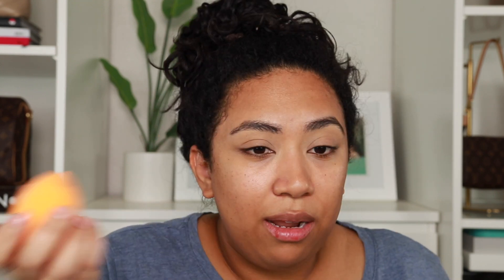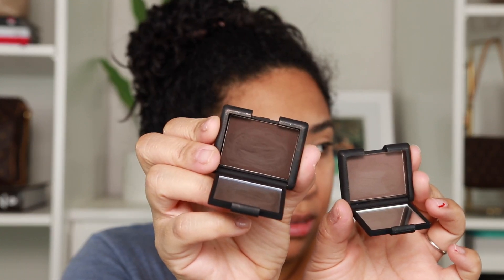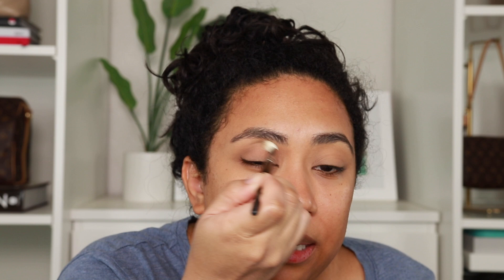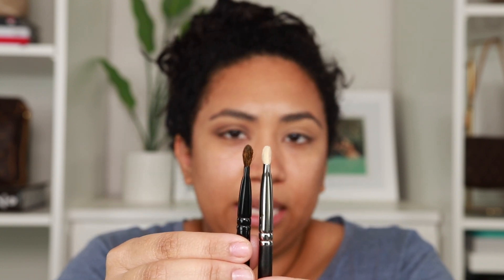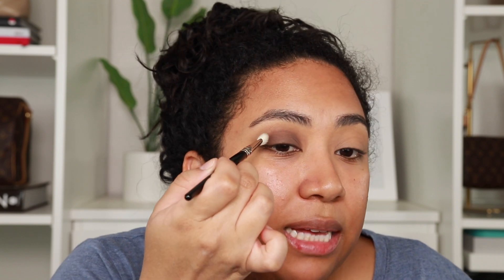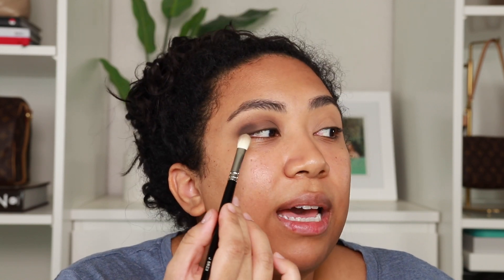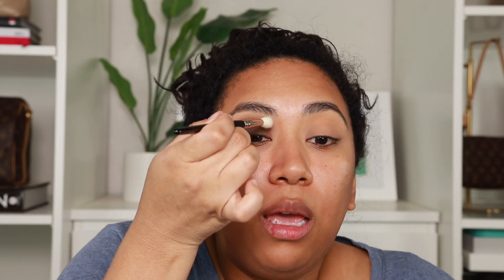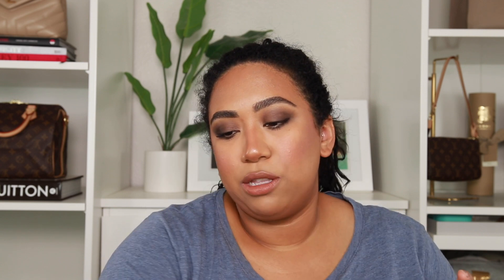Easiest Smokey Eye in Three Simple Steps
Hey guys!  Today we’re doing a very easy smokey eye that can be created in three main steps.  When I first started getting more into makeup, the smokey eye intimidated me so much!  I’m by no means an expert on the subject matter, but I wanted to show how I do my go-to smokey eye that’s super simple and looks great every time.

Xx, Paris

EYESHADOW BRUSHES DISCUSSED
Hakuhodo | J 5533 | Blending Brush
IT Cosmetics | Airbrush Blending Crease | No. 105
M.A.C. | Synthetic Eye Shader Brush | 239
Wayne Goss | 18
Hakuhodo | J 5523 | Blending Brush
Morphe | M506
Sigma | Flat Definer Brush | E15
Make Up For Ever | 216

EYE MAKEUP USED
Pat McGrath Labs | Skin Fetish: Sublime Perfection Concealer | M15
Pat McGrath Labs | Skin Fetish: Sublime Perfection Blurring Under-Eye Powder | Medium
NARS | BALI
NARS | COCONUT GROVE

FACE MAKEUP USED
MILK Makeup | Hydro Grip Primer
Fenty | Bright Fix | Eye Brightener | Peach | 09
NARS | Light Reflecting Foundation | Medium-Deep 1 | Syracuse
MILK Makeup | Loose Setting Powder | Translucent Medium
Laura Mercier | Secret Brightening Powder
Benefit | Hoola Matte Bronzer | Caramel
Benefit | Hoola Matte Bronzer (Nose Contour)
Benefit | Blush | Rockateur
Givenchy | Mister Brow Groom | 01 Transparent
LANCOME | Cils Booster XL Super-Enhancing Mascara Primer
PATRICK TA | Monochrome Moment | Precision Lip Crayon | She’s Strong
MERIT | Signature Lip Lightweight Lipstick | Slip